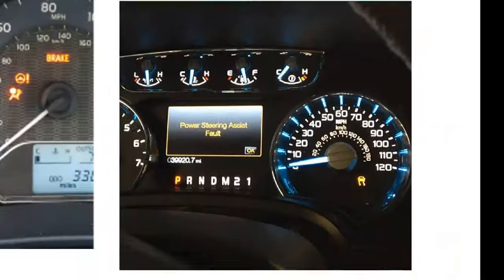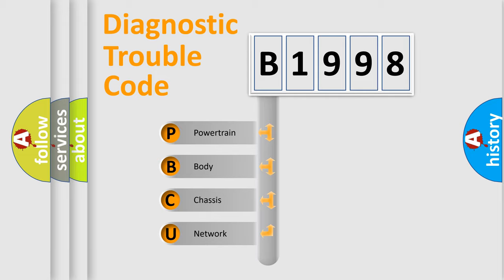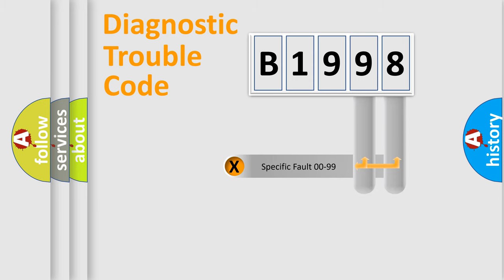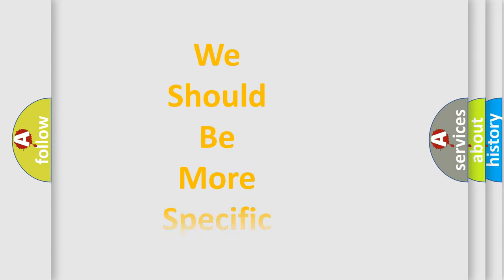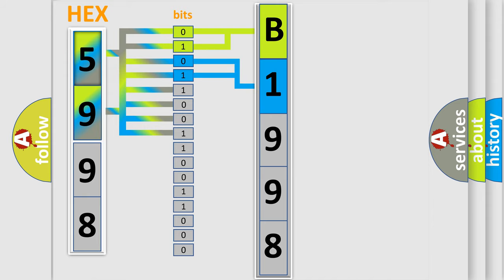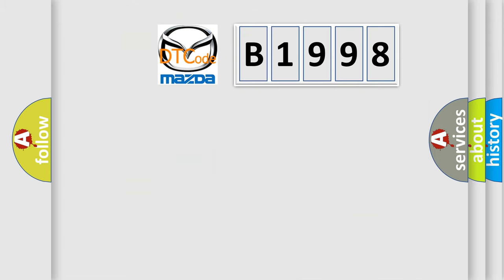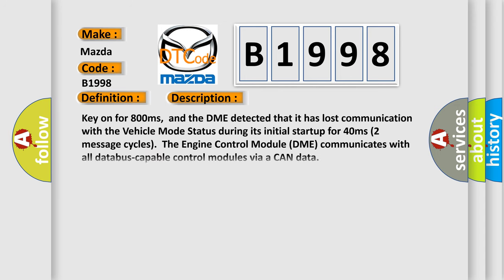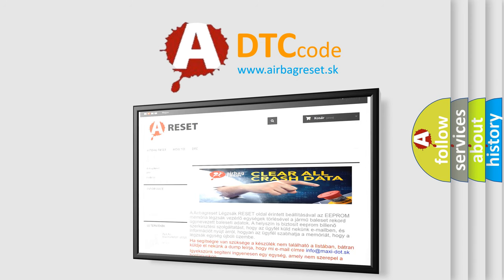DTC Mazda B1998 Short Explanation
Contents:
0:21 Basic DTC analysis according to OBD2 protocol standard.
1:48 Insight into programming
2:58 A diagnostically understandable description of the Diagnostic Trouble Code
3:05 Basic error definition

Make:
Mazda
Code:
B1998
Definition: